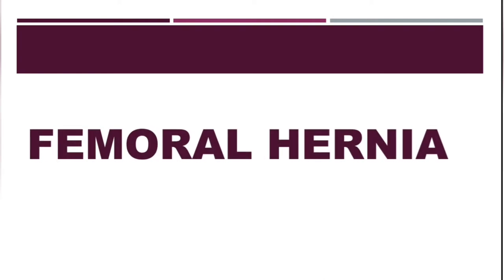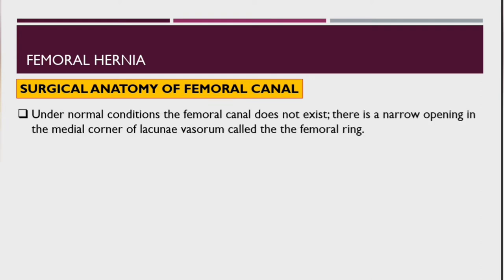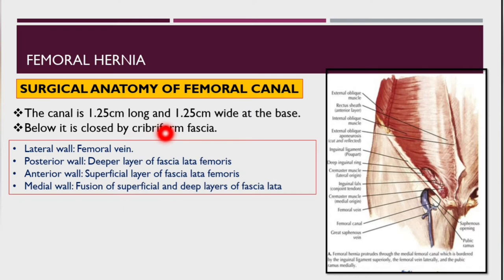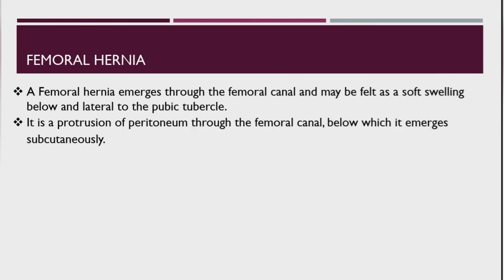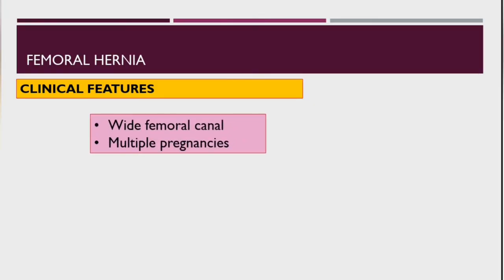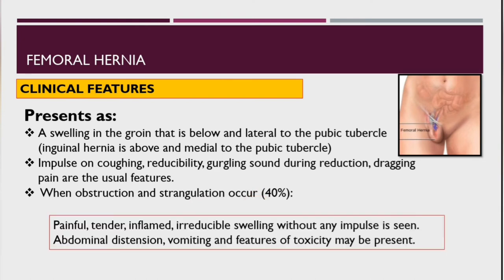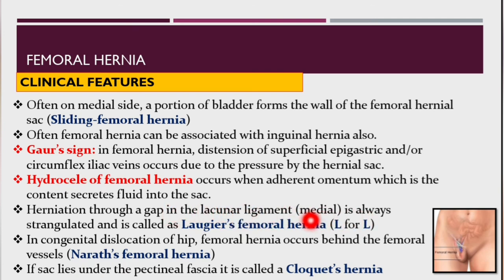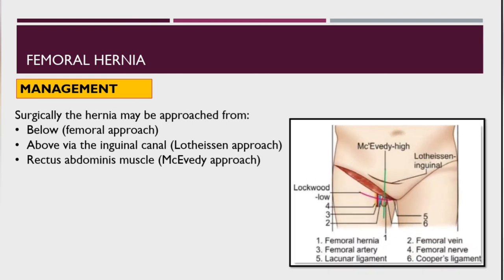Femoral hernia -femoral canal anatomy, clinical presentation, differential diagnosis and management